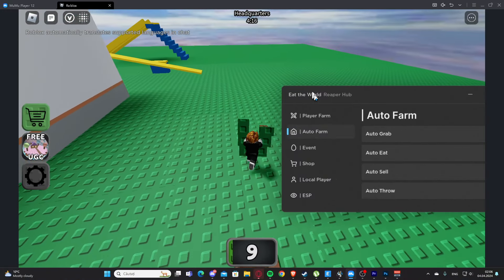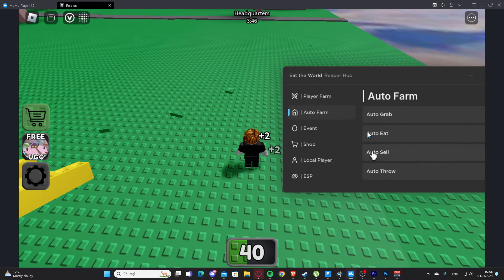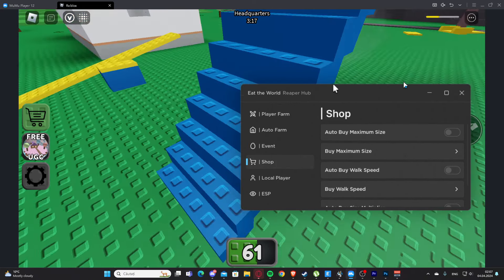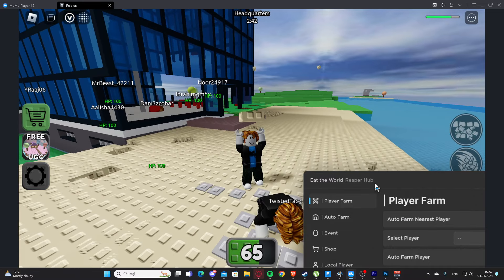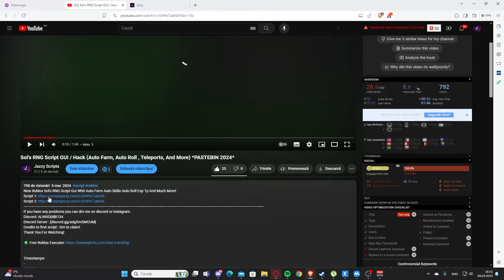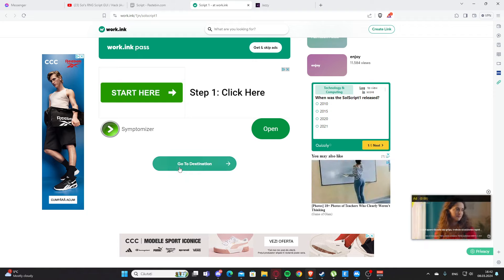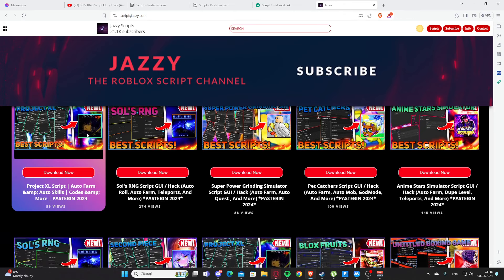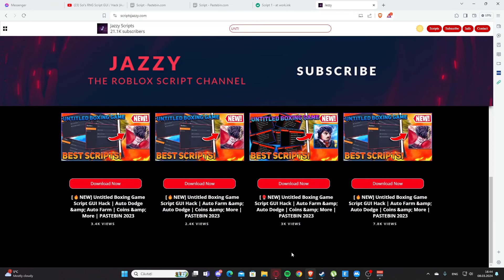Eat the World Script GUI / Hack (Auto Farm, Find Eggs, Auto Sell, And More) *PASTEBIN 2024*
New Roblox Eat the World Script Gui Whit Auto Farm Auto Eat Auto Sell Find Eggs Esp Tp And Much More!

Timestamps:
0:00 Intro
0:14 Script One
3:44 Get Scripts
Topics:

Enjoy :D !